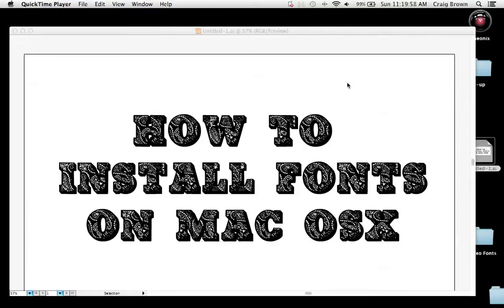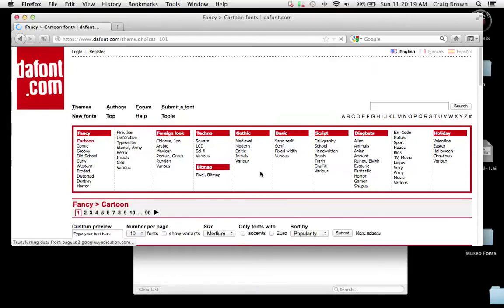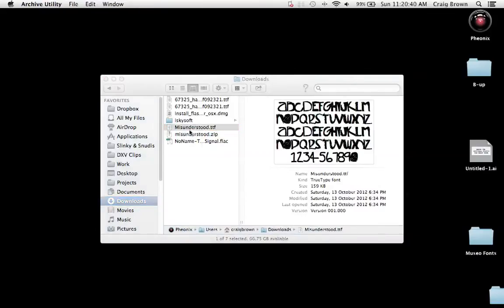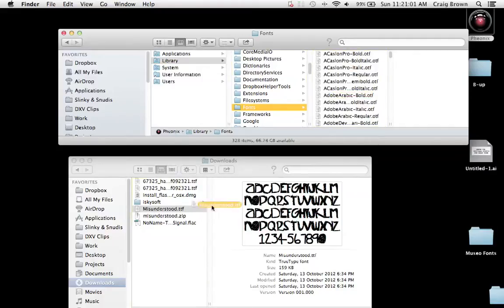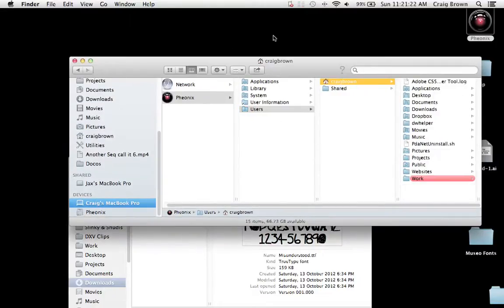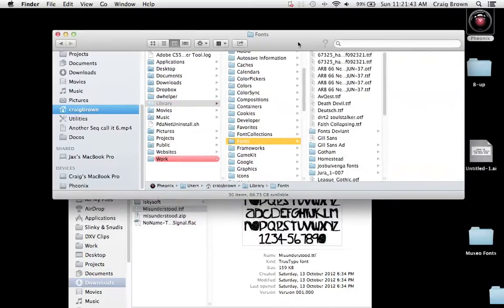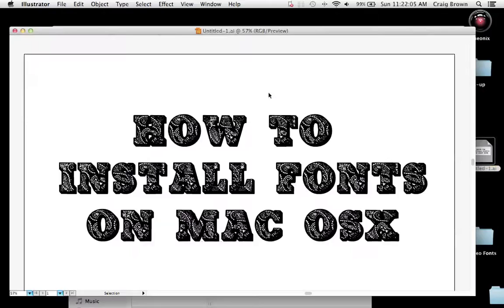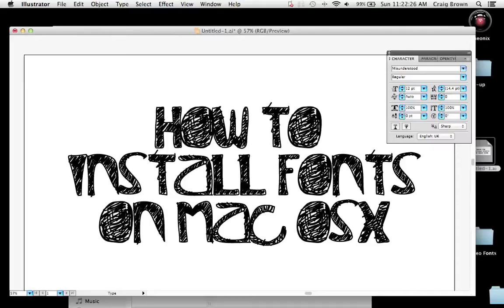How to install fonts on Apple Mac OSX (and remove them) — The manual way — type typeface font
This is the manual method for installing (and removing) fonts from Mac OSX as opposed to automatically installing using the Font Book.

Mac OS X: Drag and drop the fonts into the Fonts folder of the Library folder.

/Library/Fonts/ Note: You must be logged on as an "Administrator" to place fonts in this location. Fonts in this location can be used by any user.

/Users/Library/Fonts/ Note: Fonts in this location can be used only by the specified user.

Tips:
If fonts not appearing - Restart Software or Computer.
If you have some programs running while installing fonts on a Mac, they may require that you exit the application and restart for the new fonts to be available.

Use the Right Fonts for Mac.
There are certain differences in the TrueType fonts designed for each OS therefore Mac and Windows users cannot share TrueType fonts. Due to differences in their structure, Mac and Windows PostScript Type 1 fonts are not cross-platform compatible. But, OpenType fonts are cross-platform, the same font file works under both Macintosh and Windows Operating systems.
Avoid Font Duplication.
OpenType fonts install in the same manner as TrueType fonts and co-exist peacefully with TrueType and PostScript Type 1 fonts. However, it is wise not to have the same font installed in multiple formats. That is, don't install both Helvetica in TrueType format and Helvetica in Type 1 format at the same time. It could cause font conflicts when trying to use the fonts.